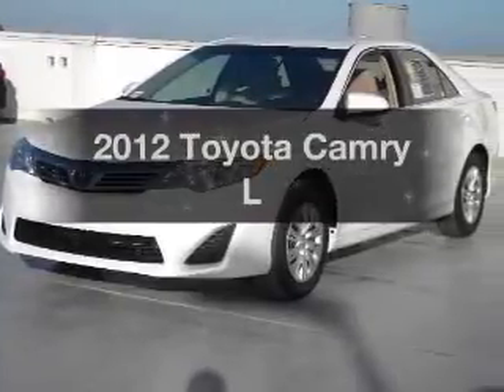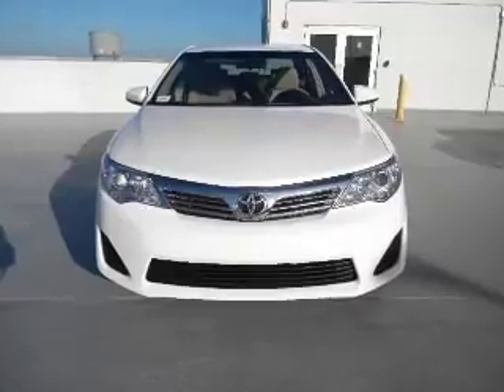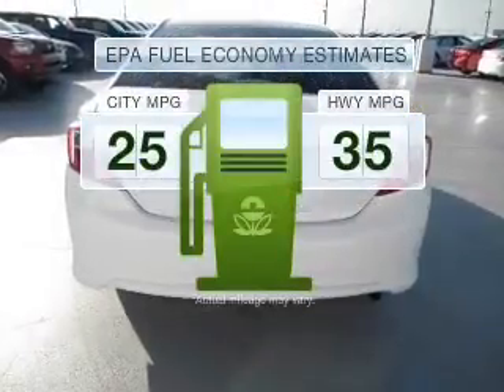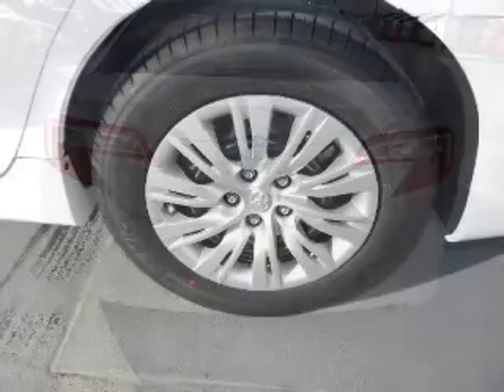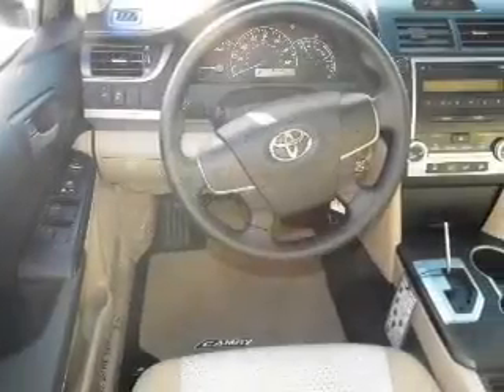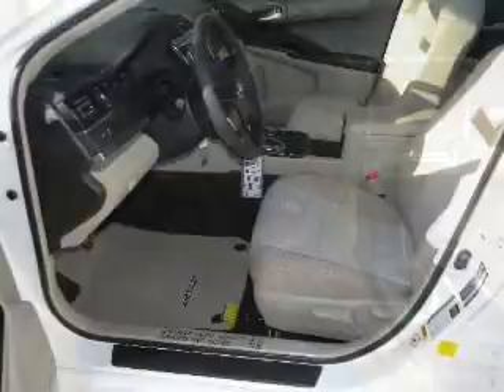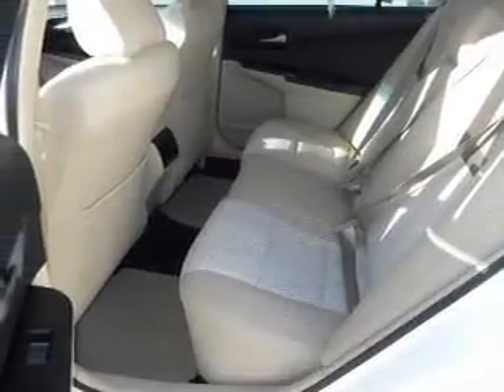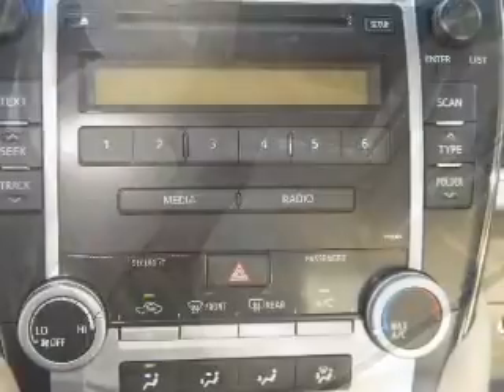2012 Toyota Camry - Miami FL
Phone:
Year: 2012
Make: Toyota
Model: Camry
Trim: L
Engine: 2.5 liter inline 4 cylinder 16 valve MPFI DOHC
Transmission: 6-Speed Automatic
Color: Super White
Mileage: 10
Address:
13800 SW 137th Ave